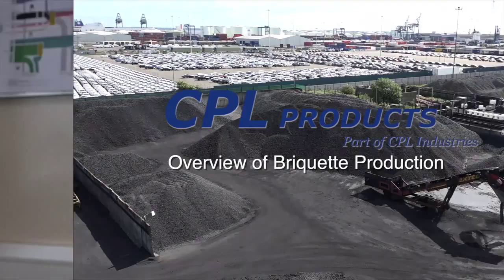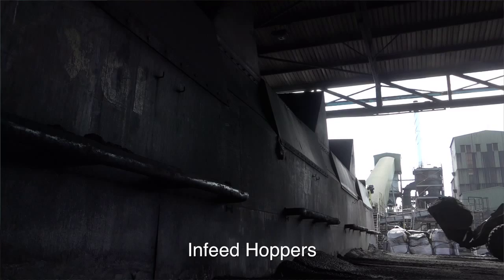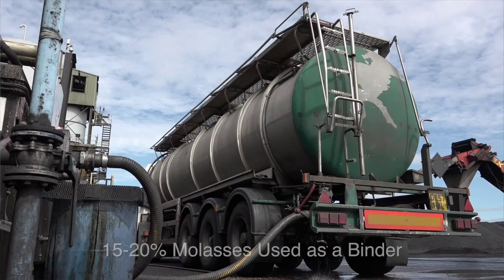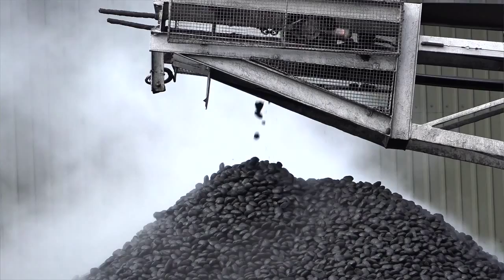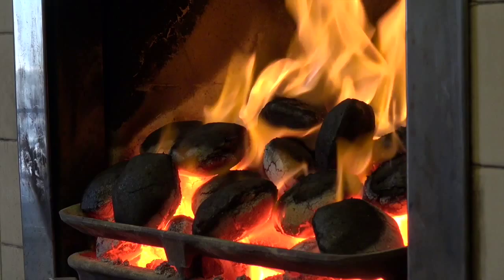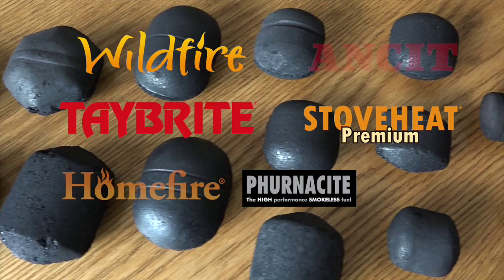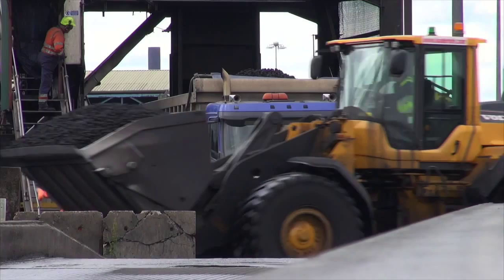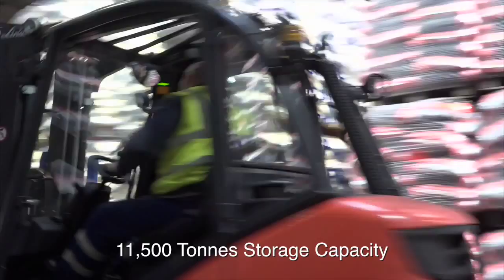Briquetting Works Factory Tour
Corporate video sample. This 12 minute video was done to supplant the frequent 90 minute site tours the plant manager was having to do for clients and visitors.